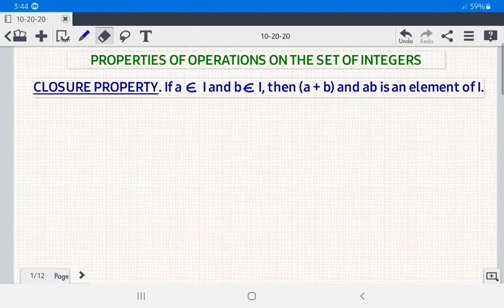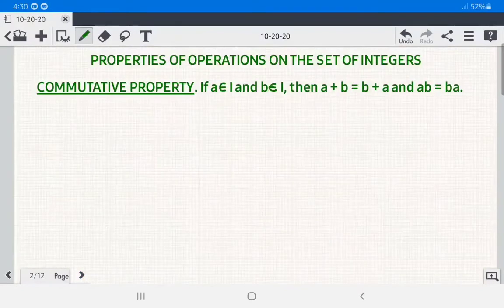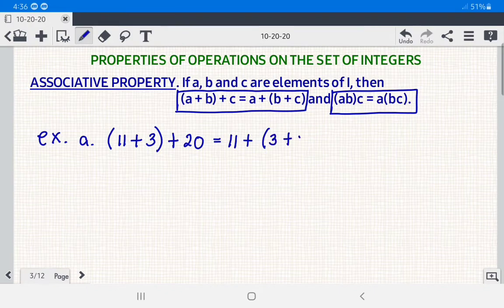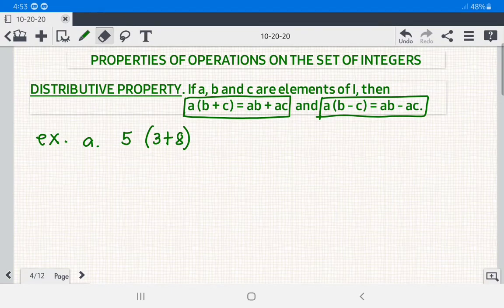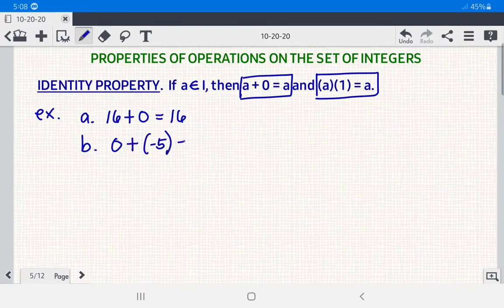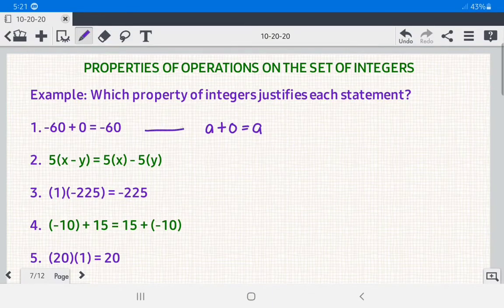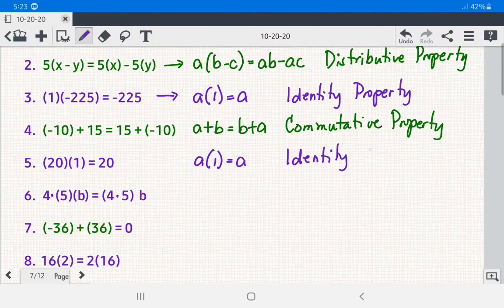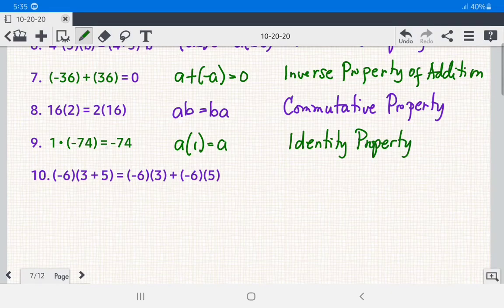How to Illustrate Properties of Operations on the Set of Integers | Math 7 Module 5 | MPante Math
References: Deped Mathematics-Grade 7(Module 5)
                         by: Marjorie P. Iringan pp.2-14